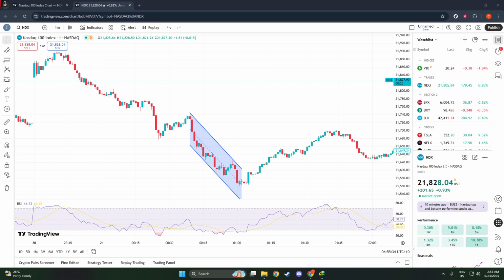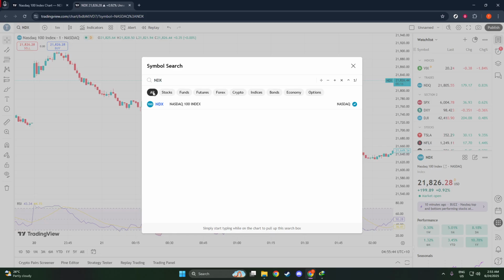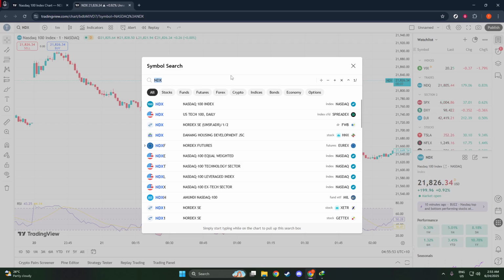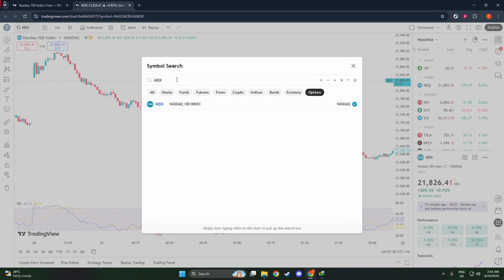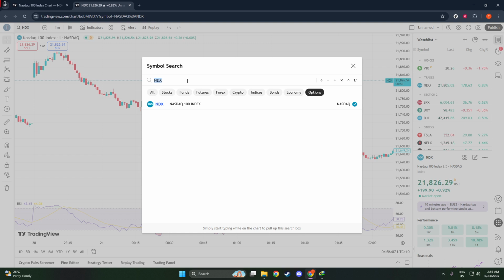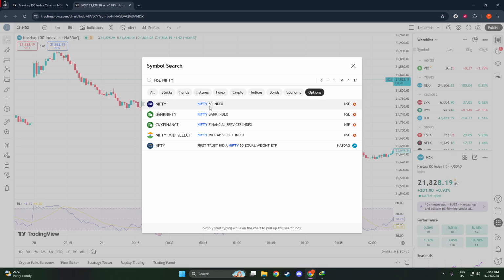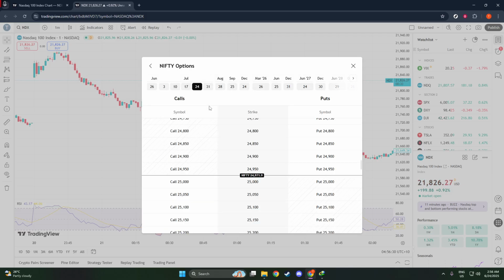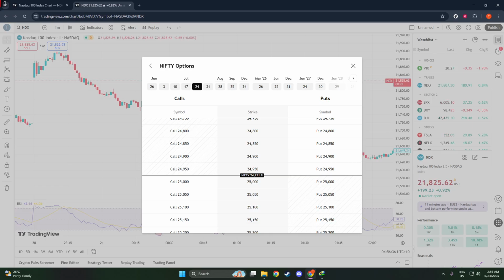How to Search Nifty Options in TradingView [2026 Full Guide]